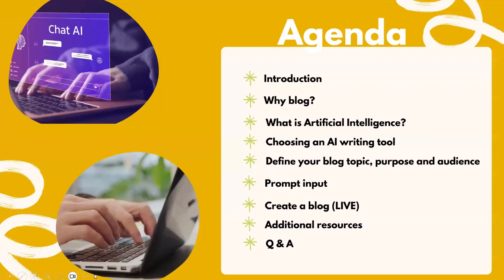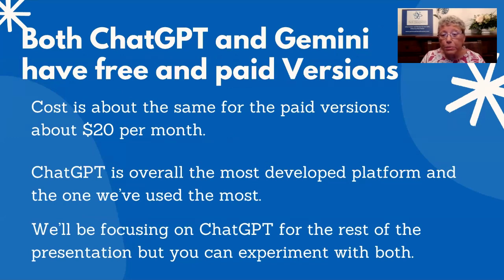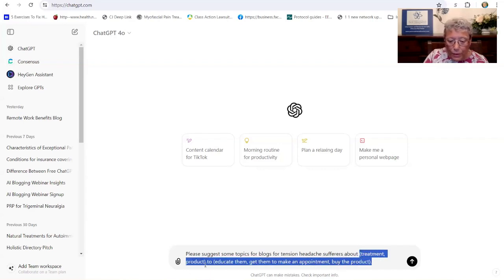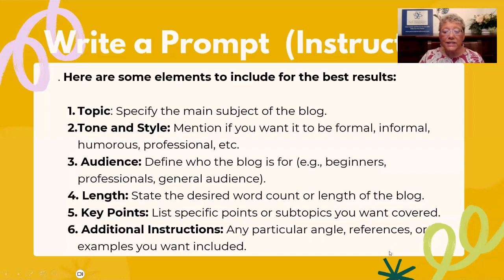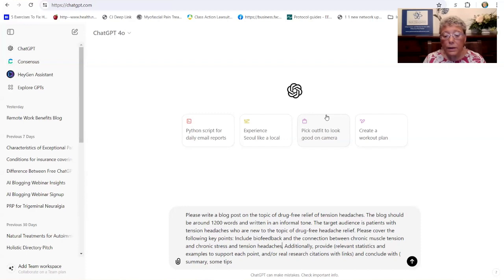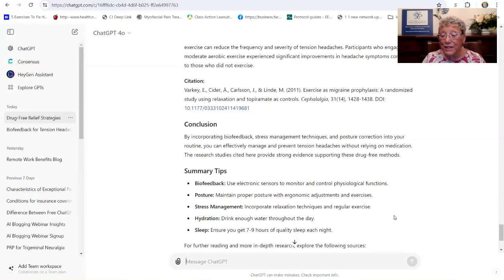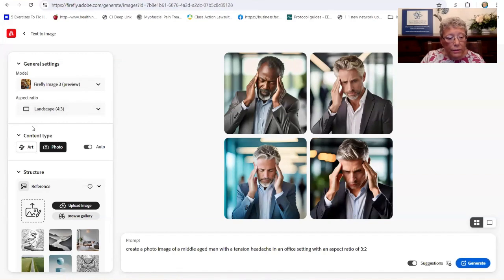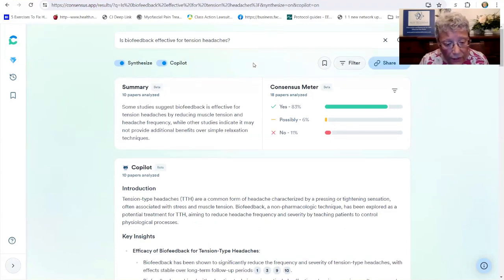How to Write a Blog in Minutes with AI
Blogging is a great way to attract new clients/patients or customers for your practice or product by demonstrating your expertise to new audiences and keeping your current contacts engaged. However, many people don't feel they have the time and/or the writing skills to write blogs, especially not regularly. AI (artificial intelligence) can be a tremendous help in this process but many people don't know how to get started or are somewhat fearful because of the negative hype. This is a great way to get started with AI or to delve deeper if you've only been dabbling. Watch now!